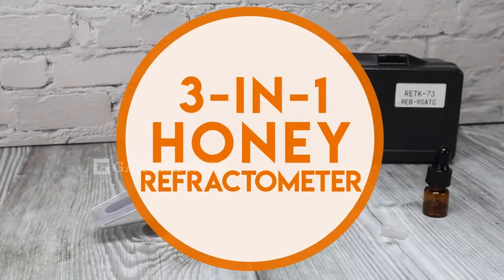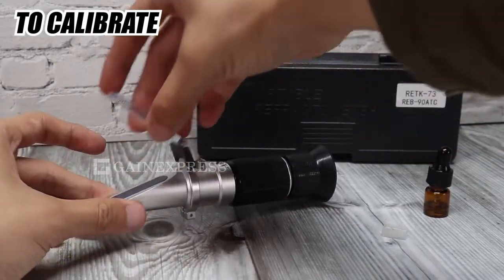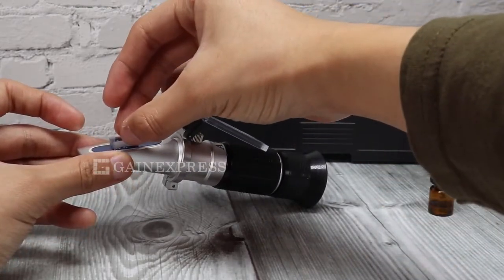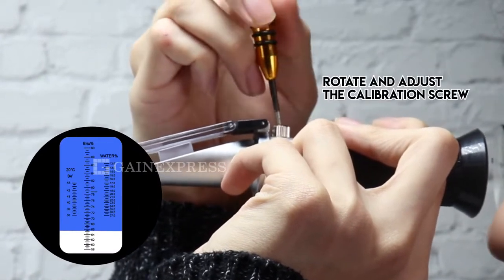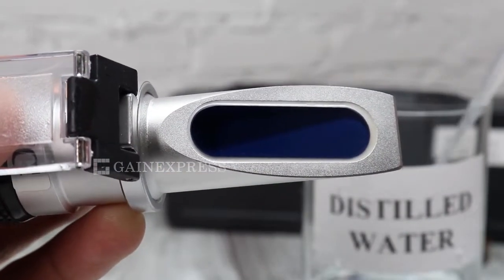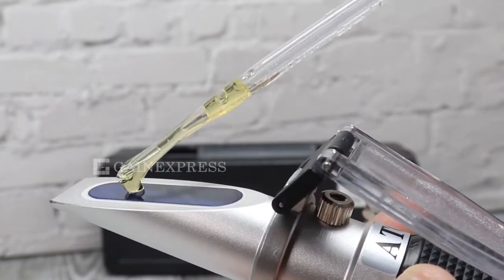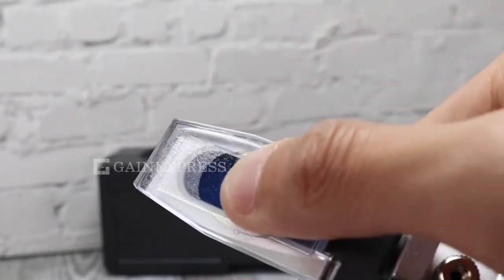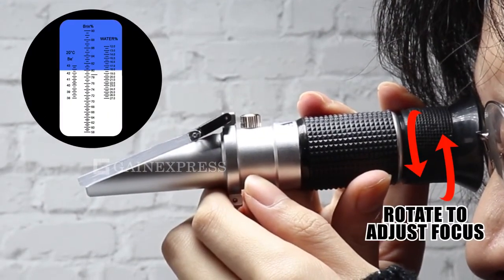Cum se utilizează un refractometru - Refractometru.ro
Cum funcționează un refractometru pentru miere?

O gamă largă de refractometre - Refractometru.ro